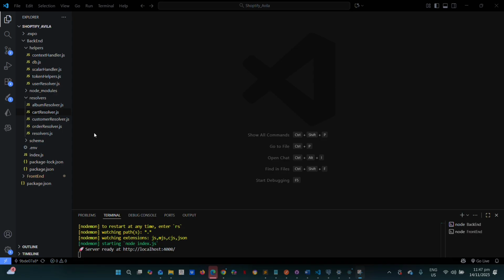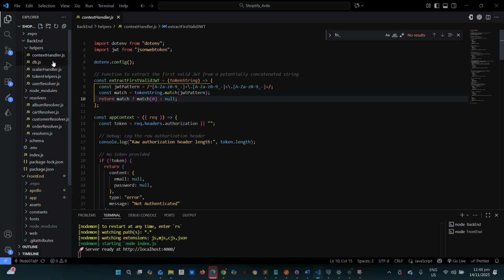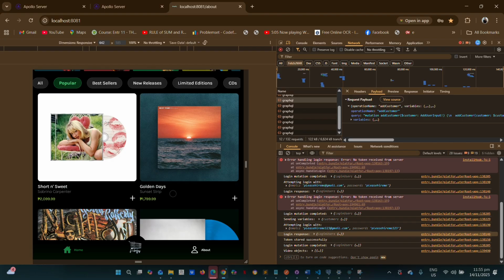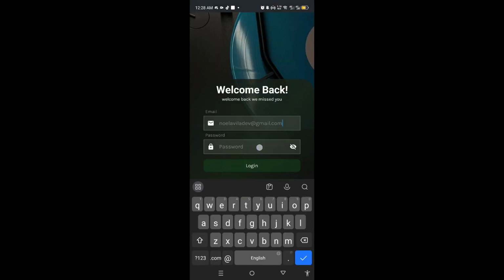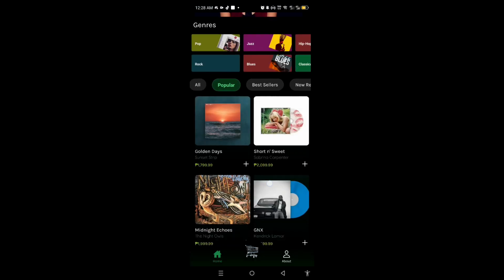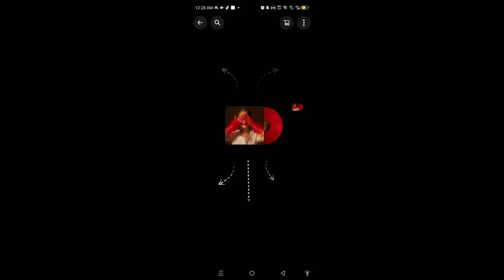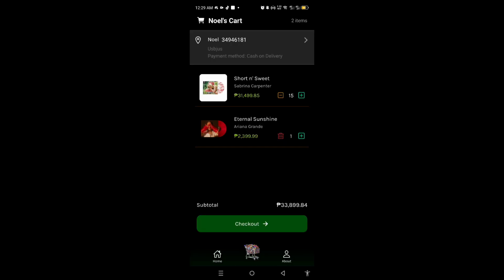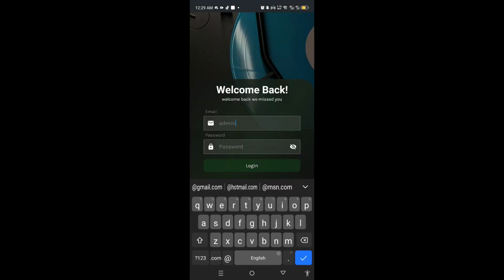Shoptify (Music Album Vinyl Shop App) |PostgreSQL, GraphQL (Apollo), Node.js, React Native Expo Go